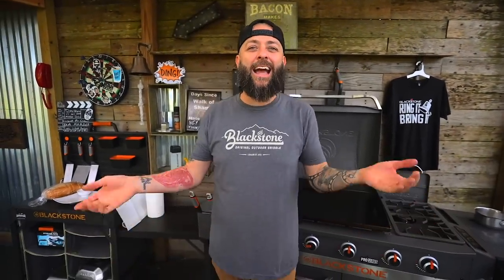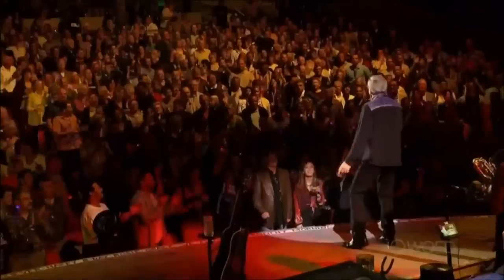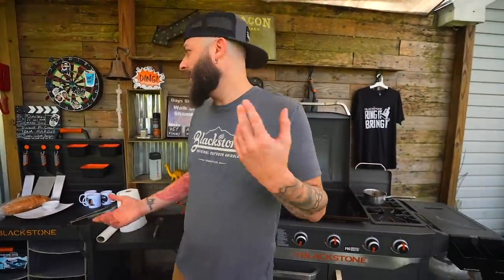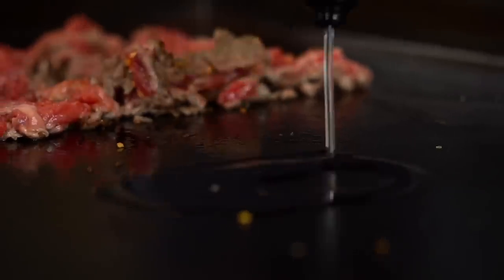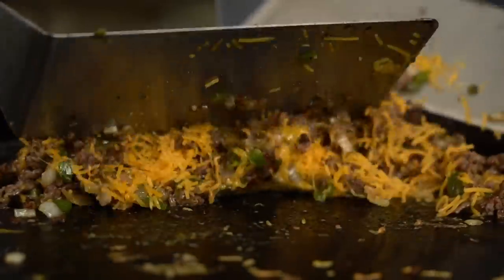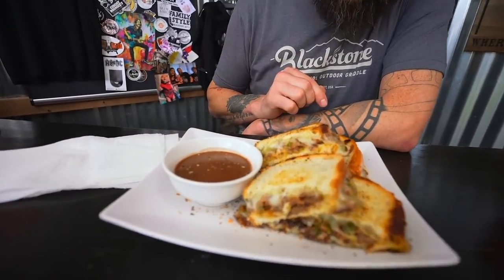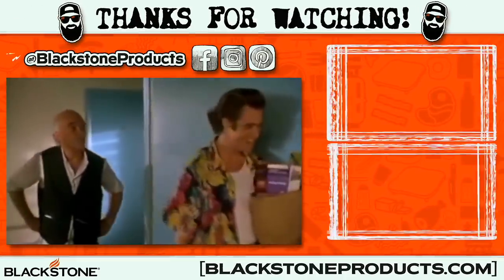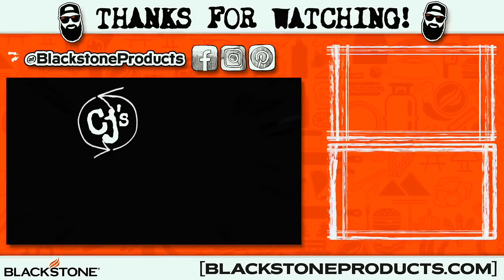Cheesesteak and Grilled Cheese: The Best of Both Worlds | Blackstone Griddle Recipes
Welcome to the ultimate grilled cheesesteak recipe! In this video, CJ will show you how to make a mouthwatering grilled cheesesteak at home. Whether you’re a fan of Philly cheesesteaks or just love a good grilled cheese sandwich, this recipe is sure to become a new favorite. Watch the full recipe video and enjoy another roundup of CJ’s favorite comments of the week.

00:00 Welcome to CJ’s First Cooking Show
01:10 Making the au jus
04:37 Preparing and cooking the ingredients
08:16 Hey CJ, Did You Know?
09:44 Assembling the grilled cheesesteak
10:42 Plating
11:27 Taking the first bite
12:48 CJ’s Favorite Comments of the Week
18:32 Signing off